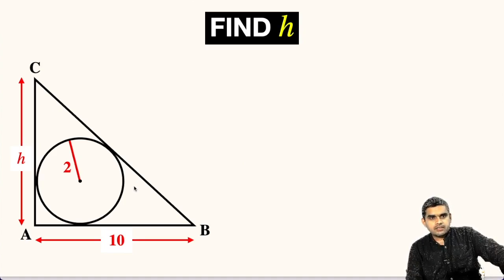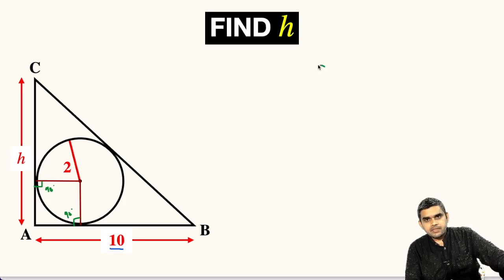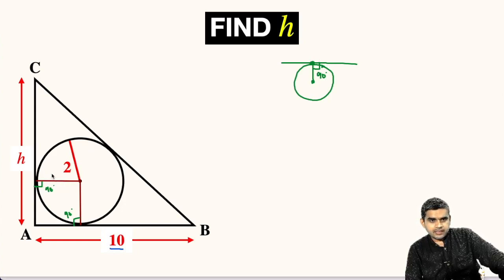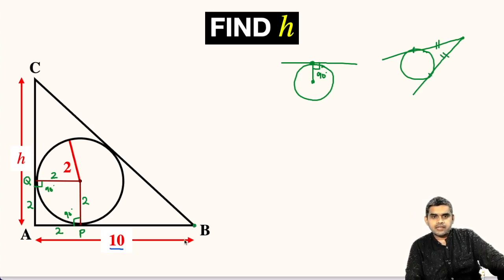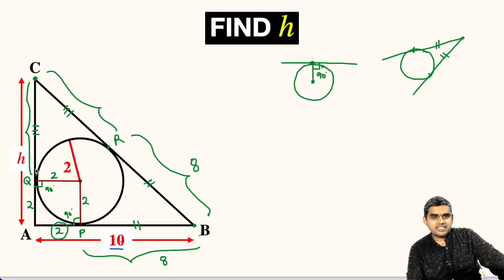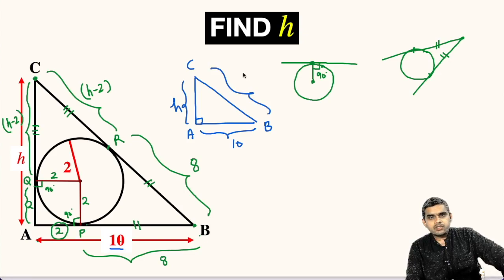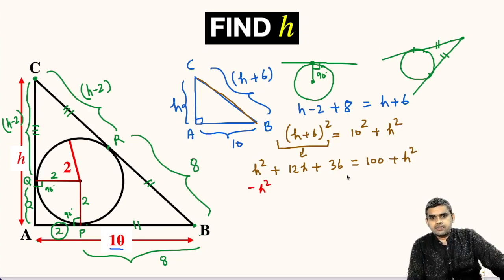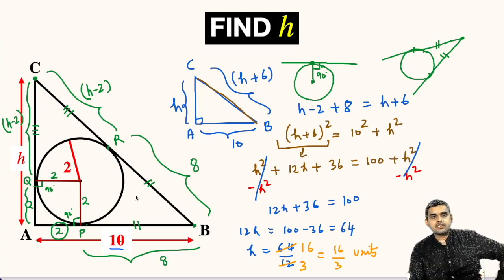Find Altitude H Of Triangle | Radius of InCircle is 2- Important Geometry & Algebra Skills Explained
Find H in Triangle | Radius of InCircle is 2 | Important Geometry & Algebra Skills Explained

Learn how to find altitude H of the given triangle. One leg measures 10 units. Radius of Incircle is 2 units. Important Geometry and algebra skills are also explained: Area of right triangle, Tangents drawn from an exterior point to a Circle are equal, Line segment joining centre and point of tangency is perpendicular to the tangent. Step-by-step tutorial by Abhishek Tiwari Sir (@MathsByAbhishekTiwariSir )

Step-by-step tutorial.
Learn Tips how to solve Olympiad Question without hassle and anxiety!

blackpenredpen
math olympics
olympiad exam
math olympiada
British Math Olympiad
olympics math
olympics mathematics
Number Theory
mathcounts
math at work
Pre Math
Olympiad Mathematics
Olympiad Question
Geometry
Geometry math
Geometry skills
Square
imo
Competitive Exams
Competitive Exam
premath
premaths
Pythagorean Theorem
Circle Theorem